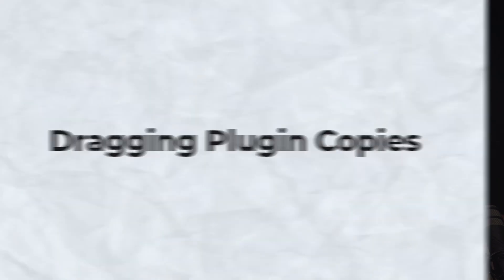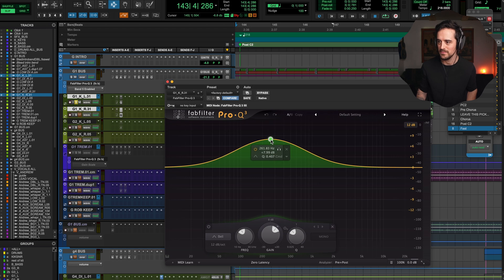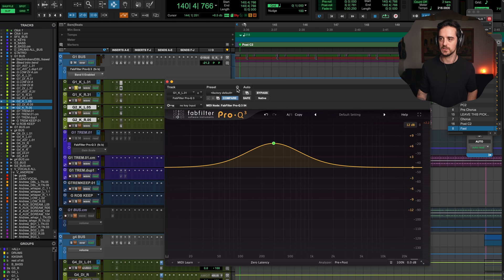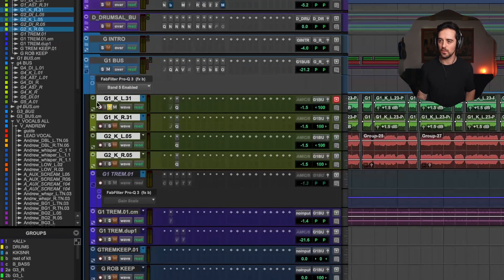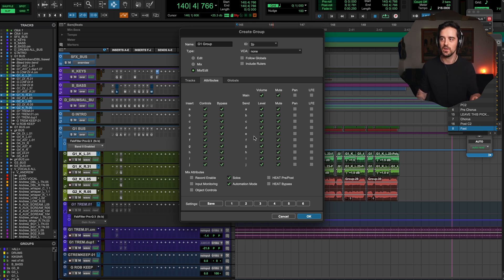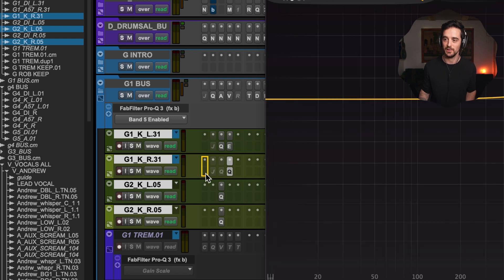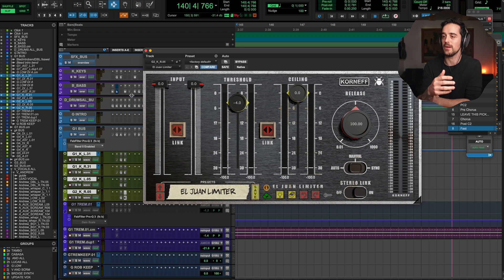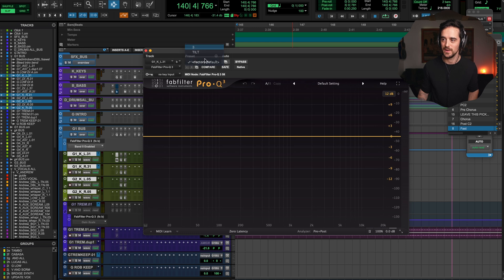3 Ways To Copy Plugin Settings In Pro Tools!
Sometimes, you need your Pro Tools Plugin Settings to be copied around your Pro Tools session, and you need it done quickly! This video will walk you through 3 different ways to copy your Pro Tools Plugins, and your plugin settings settings, around your session!

Intro Video Music: Shapeshifter By Daeodon
Song In Example Session: Floatin' Stone By Vogue Villains